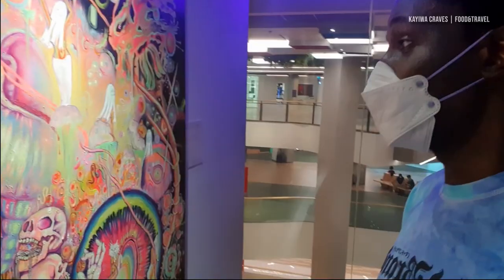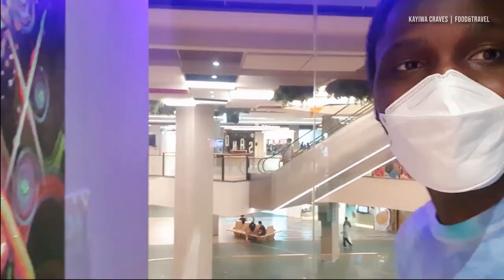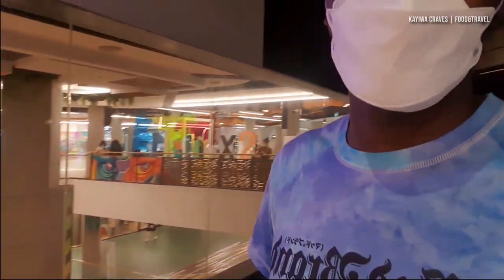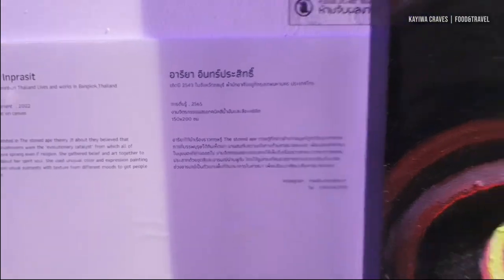Seacon Square Art Gallery Tour | What Incredible Pieces!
Today come along on an Art Gallery Tour at Seacon Square. In this video I'll be sharing with you these incredible Art Pieces. If you wish to buy any of them, you can contact the Artists through thier contacts OR reach out to Seacon Sqaure Management, I am sure they'll link you up with the Artists
The Gallery is on the 4th Floor of Seacon Square Mall,

LOCATION
Address: Address: 55 Srinagarindra Rd, Nong Bon, Prawet, Bangkok 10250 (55 ถนน ศรีนครินทร์ แขวง หนองบอน เขต ประเวศ กรุงเทพมหานคร 1025)